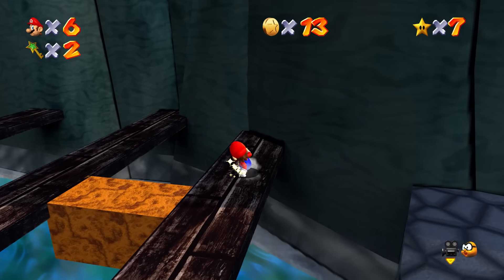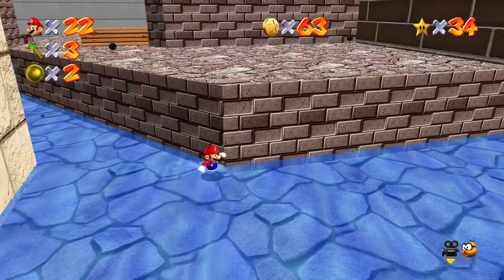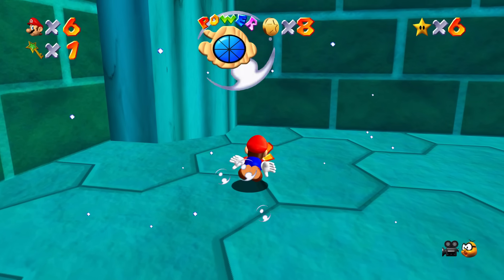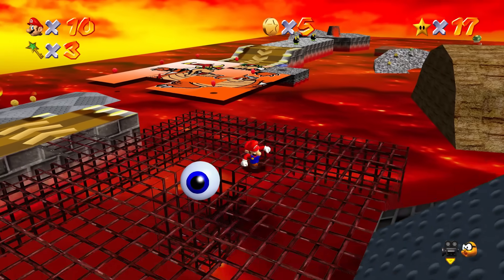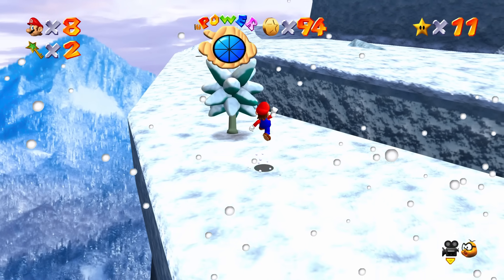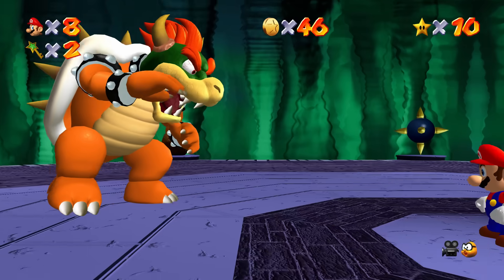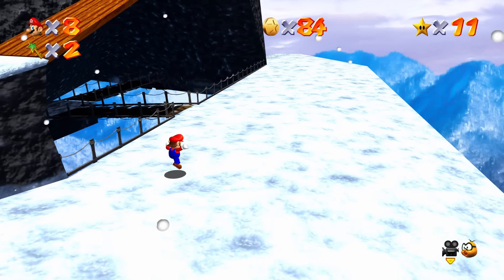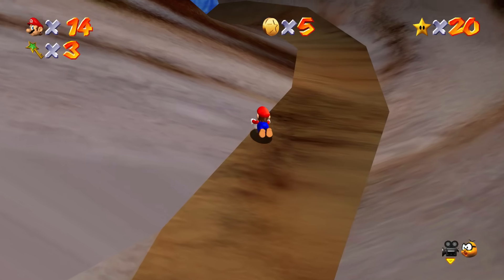The Bizarre Beauty of Render 96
the graphics are graphics